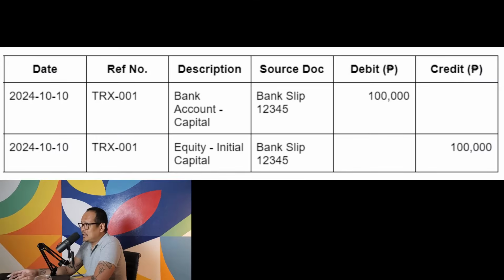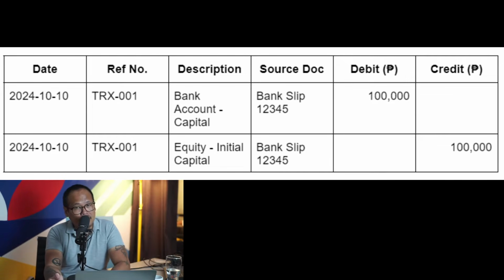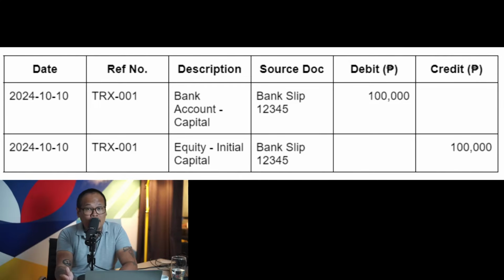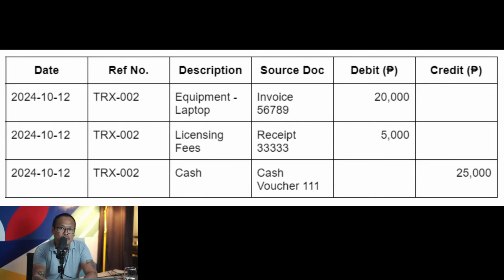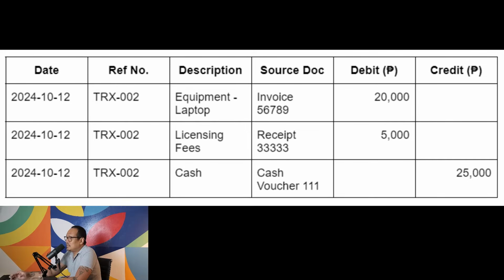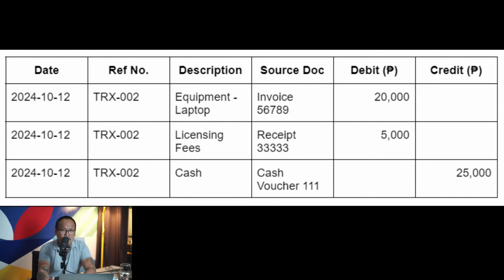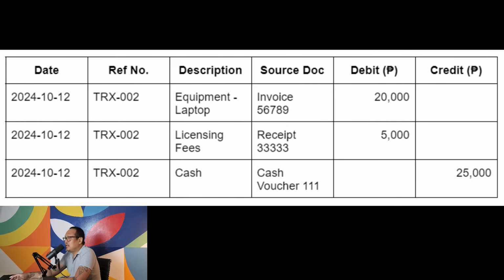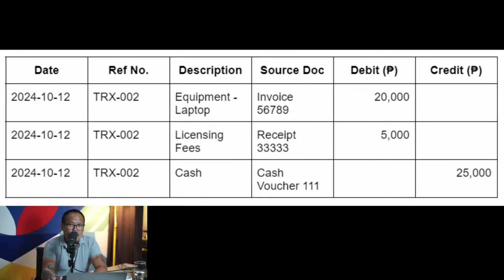How to Set Up a Ledger and Chart of Accounts for Your Startup Business (Step-by-Step Guide)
Starting a new business and not sure how to set up your ledger and chart of accounts? In this video, I break down a step-by-step guide to help you set up your first business ledger, whether manually or using a spreadsheet. We’ll cover how to properly categorize assets, liabilities, equity, income, and expenses, as well as how to set up your beginning bank or cash balances against your equity. Plus, learn how to account for pre-operating transactions and handle beginning balances for an already operating business.

If you’re a startup business owner or entrepreneur looking to get your finances organized and set a strong foundation for your accounting, this is the video for you! 📊✏️

Highlights
 Intro: Setting Up Your First Ledger & Chart of Accounts
Understanding the Chart of Accounts: The Basics
Your First Entry: Bank or Cash Balance Against Equity
How to Record Pre-Operating Transactions
Setting Up Ledger Balances for an Operating Business
Final Thoughts and Tips